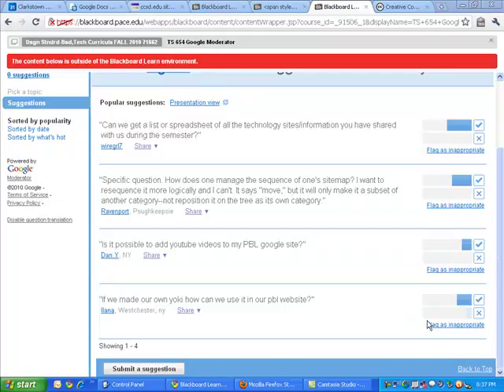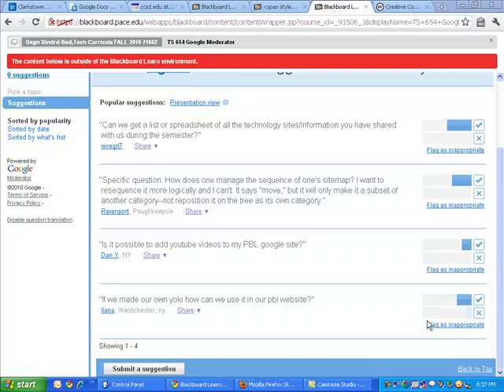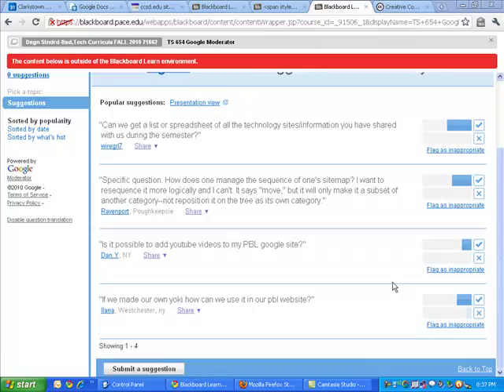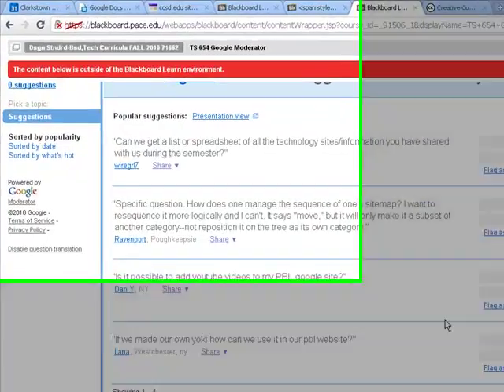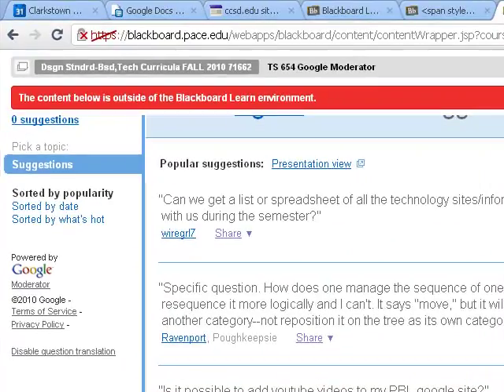Intro to Week 10.mp4